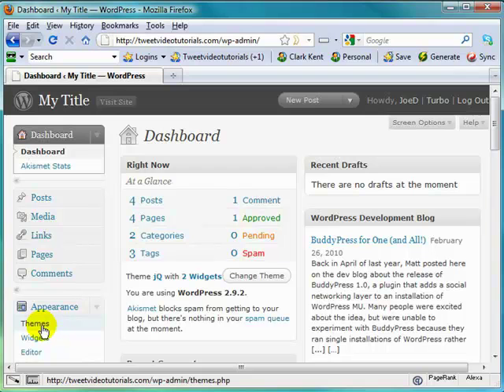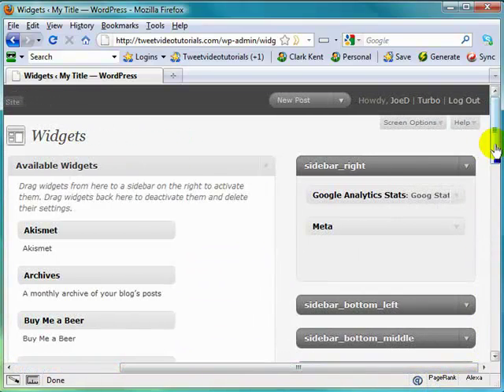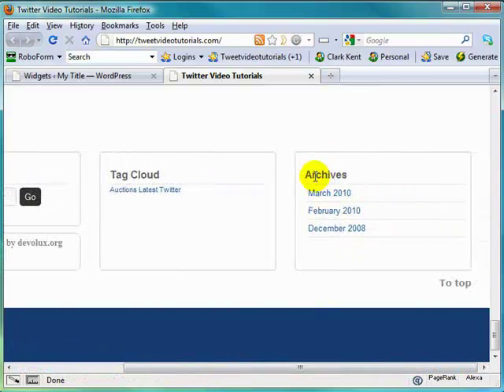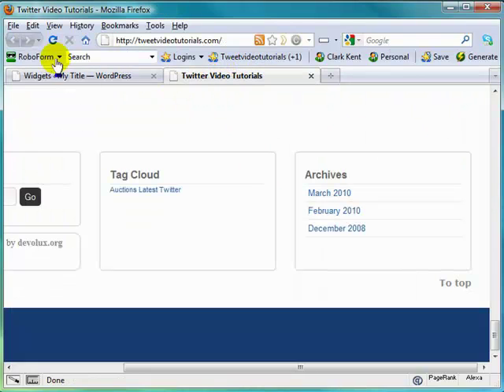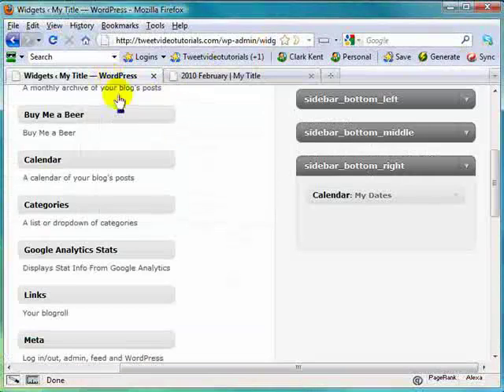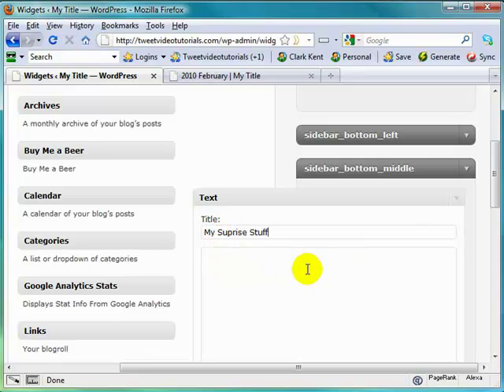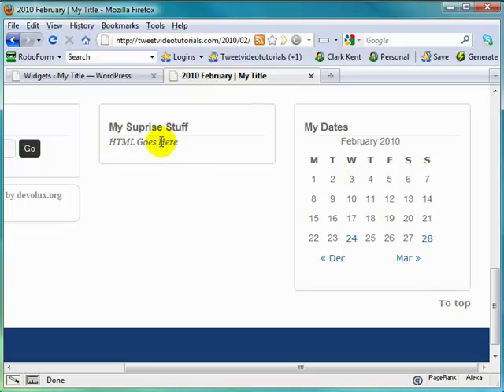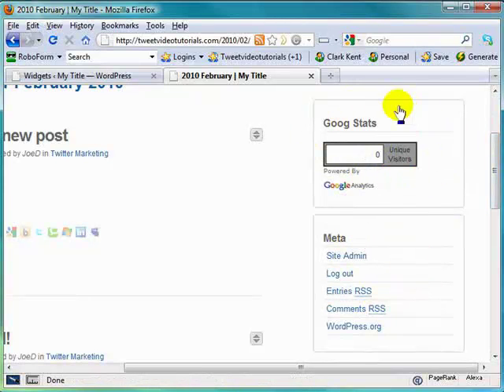WordPress Video Tutorials - What Is A Widget